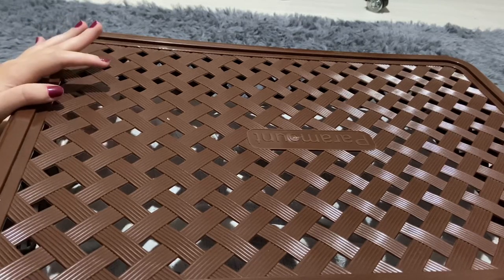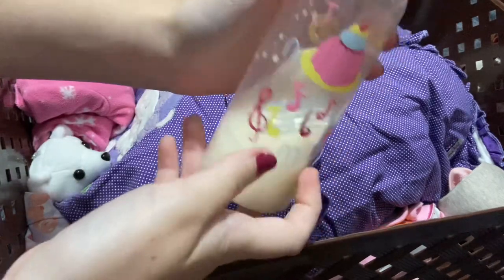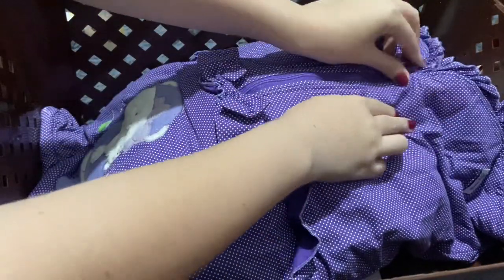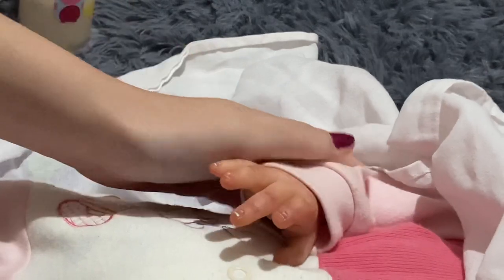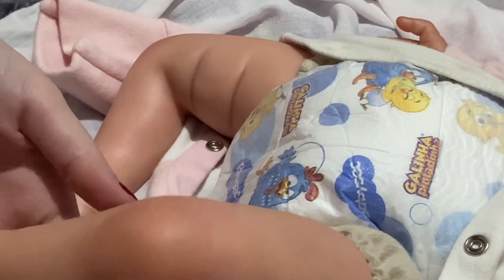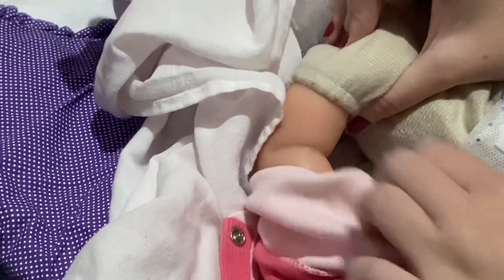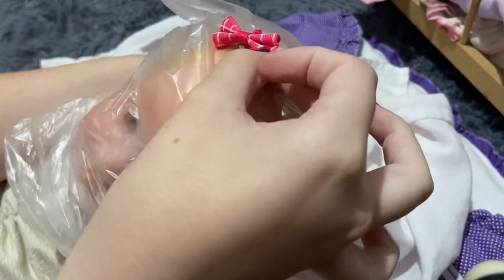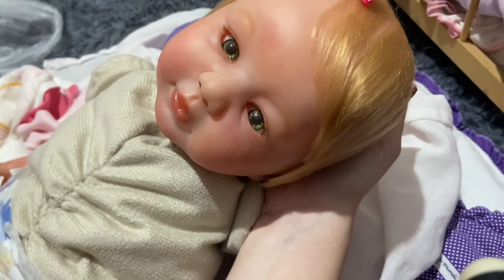Unboxing My New Reborn Baby - Kylin by Laura Tuzio Ross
This video is a roleplay! As I said on the video since I was 7 I wanted this doll. I used to pack box openings of my normal dolls and pretend to make youtube videos unboxing it, as if it was this baby.
I painted and rooted this doll myself! I made this box opening to make my inner child happy lol!
Either way, I hope you enjoyed it and plsss comment her a name :)